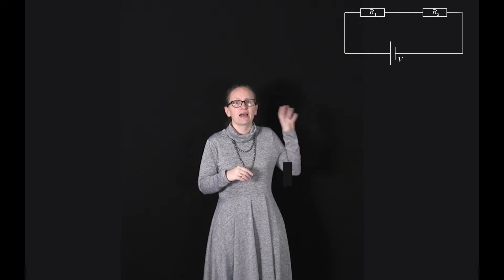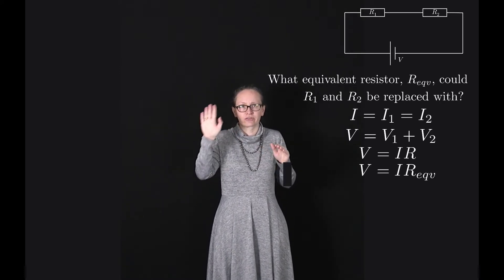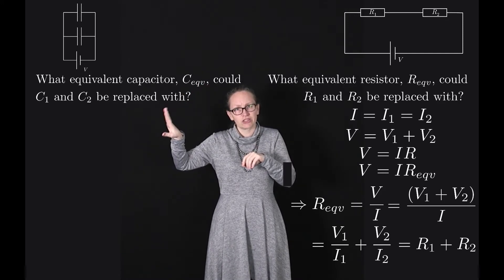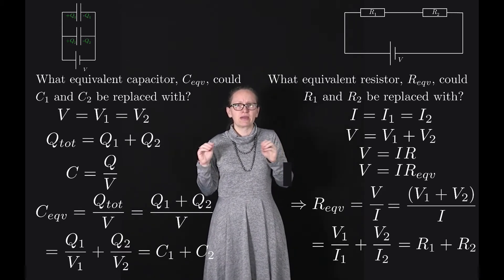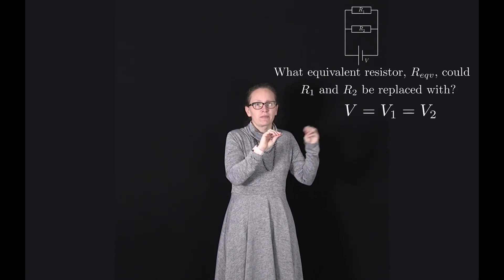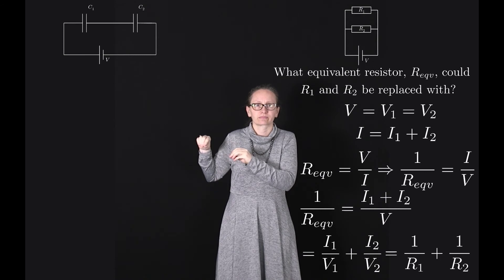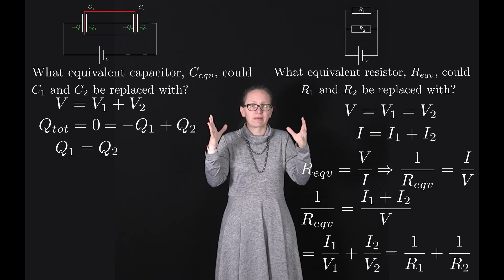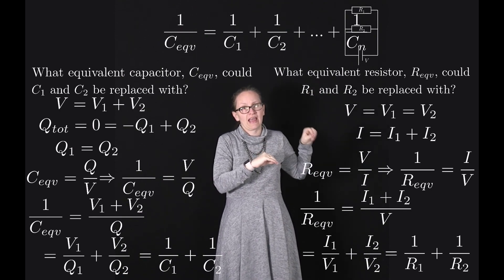Capacitors in series and parallel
In this video we review how to calculate the equivalent resistance of resistors in series and parallel and then use a similar method to derive the formulae to calculate the equivalent capacitance of capacitors in series and parallel. This fits into lecture 11 for Physics 1B.